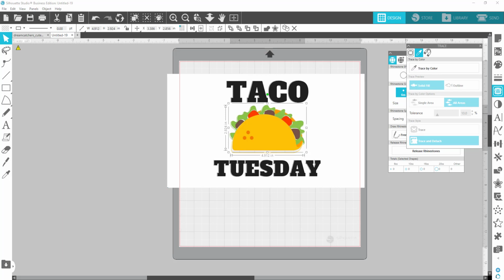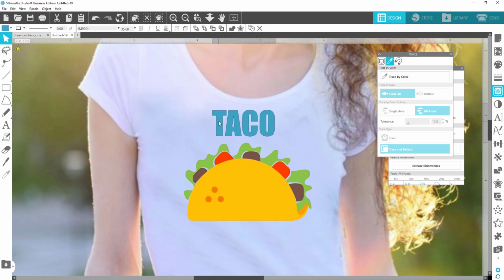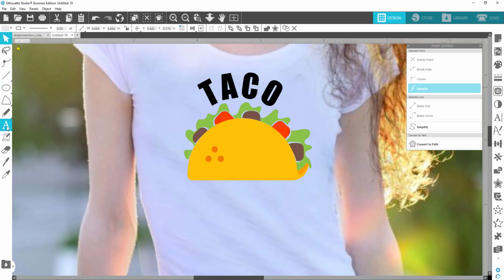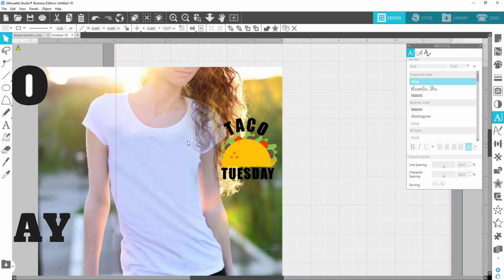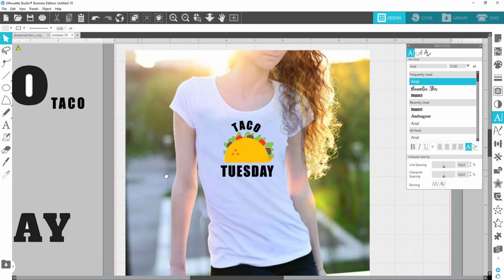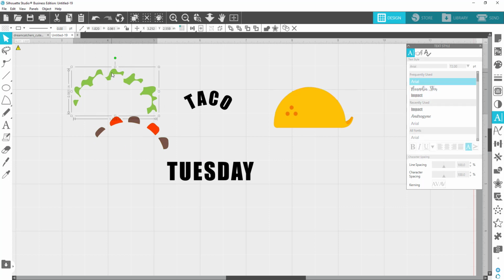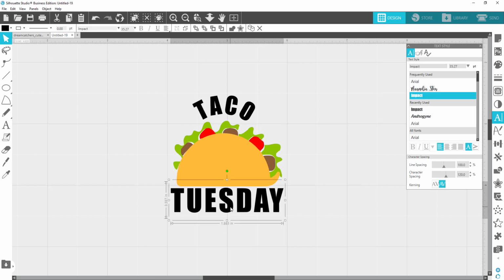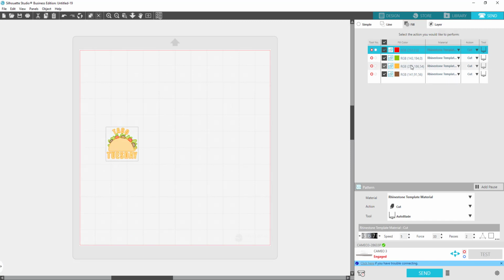Silhouette Tutorial - Design a t-shirt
This is kind of a behind-the-scenes video of me using Silhouette Software as I think through the design process. of creating a t-shirt with htv

Silhouette Rhinestone Kit (When you click on the link, search for Rhinstone Kit.  BE SURE TO CLICK ON THE EXTRA DISCOUNT ON THE LOWER LEFT!) If they are out of stock, please use the link above.

ATG Tape Gun - GREAT for cards and LARGE Cardstock Creations:

Invitation Sized Envelopes: